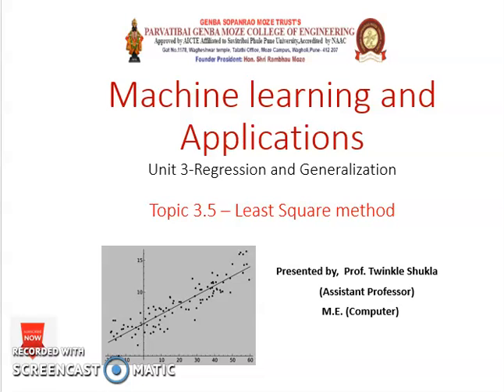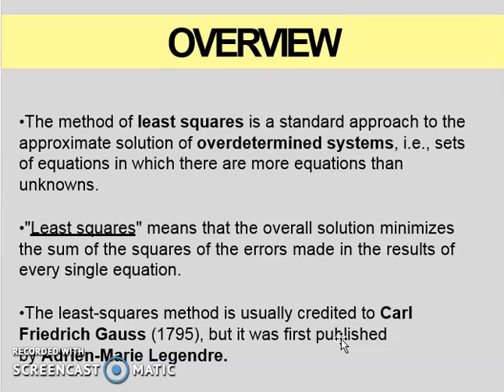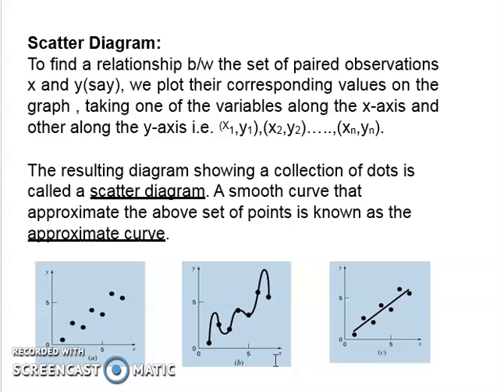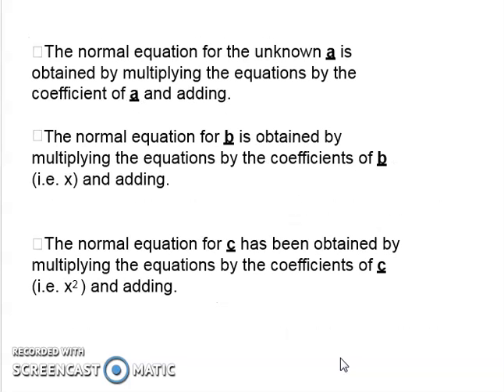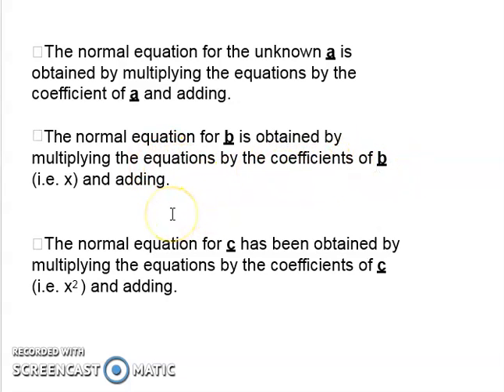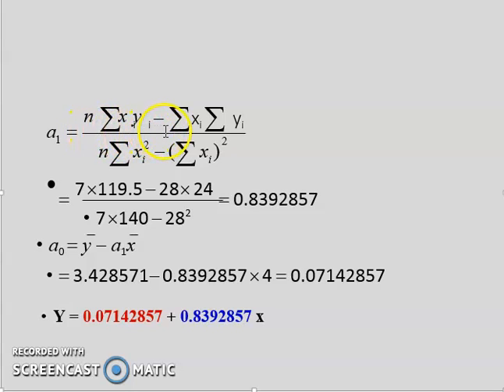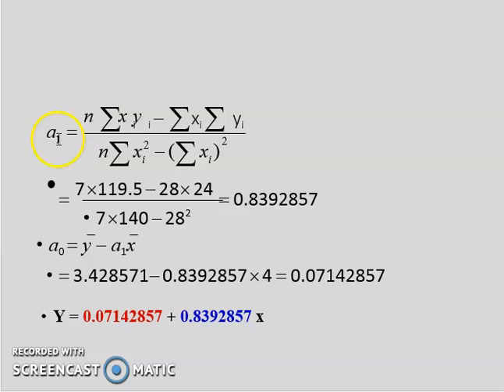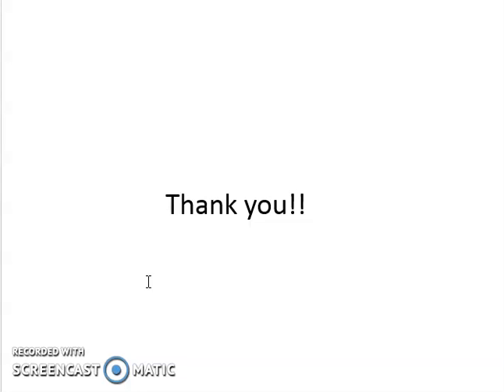Unit 3-Regression and Generalization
Topic 3.5 – Least Square method